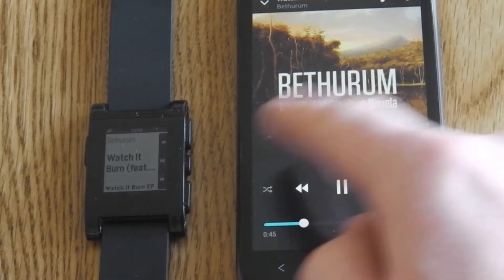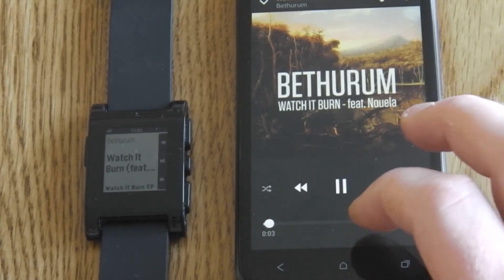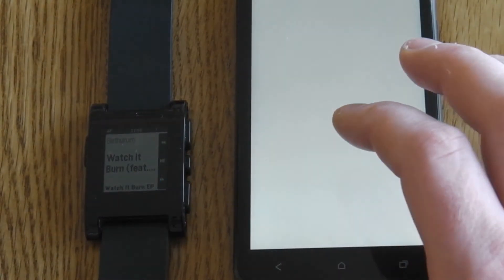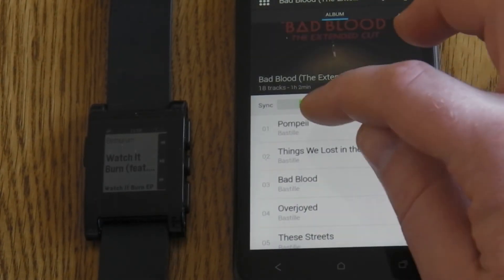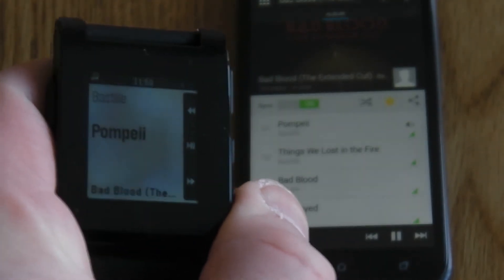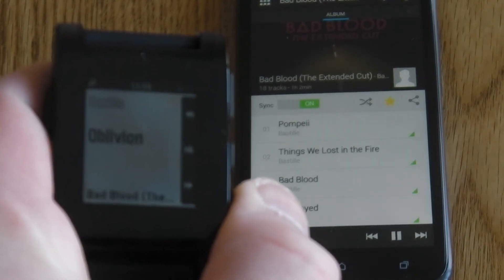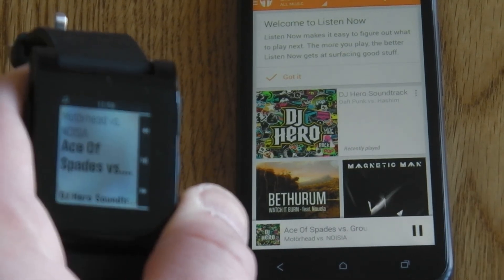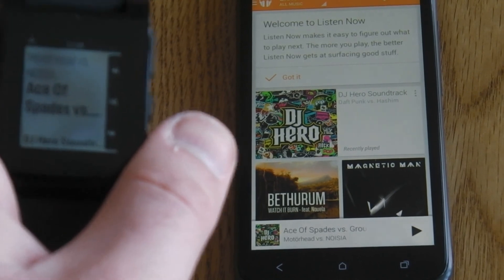Pebble Smartwatch Music/Deezer Control